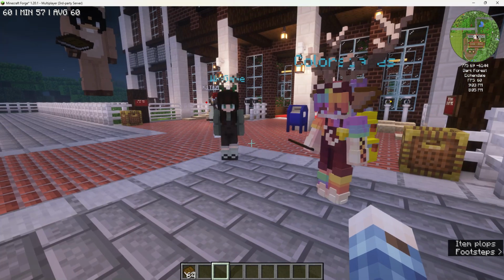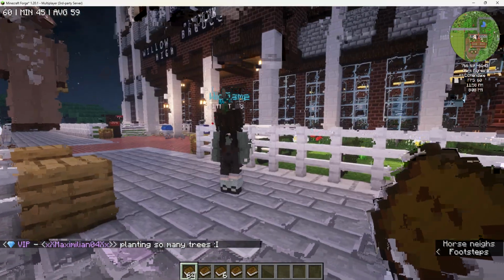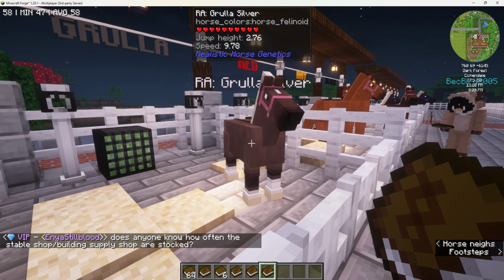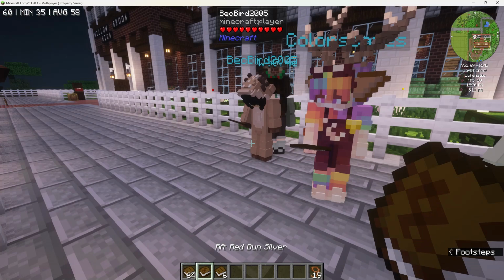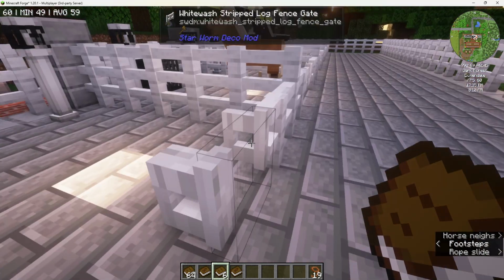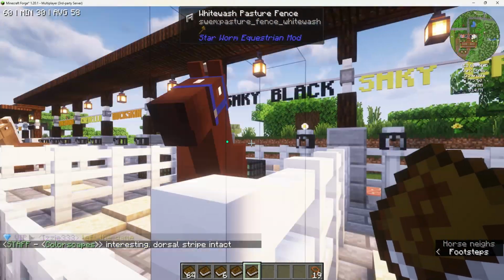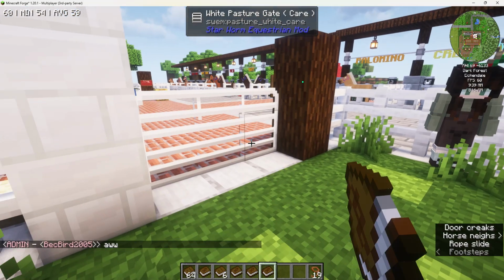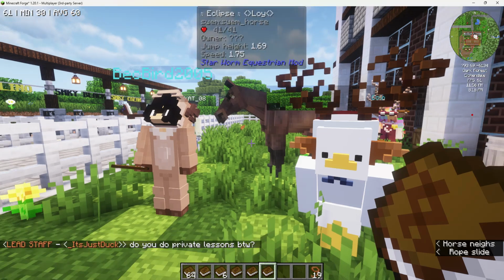Minecraft Horse Color Genetics Lesson 5: Silver Dapple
Explore the world of color genetics using the Realistic Horse Genetics mod in Minecraft!